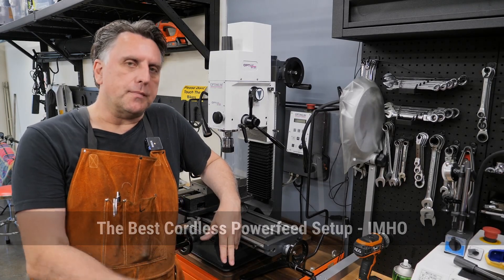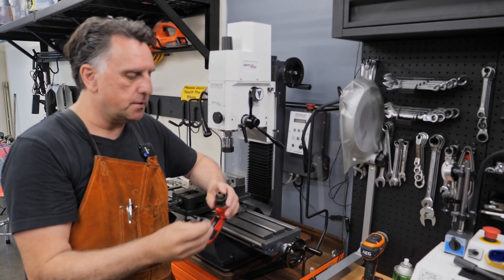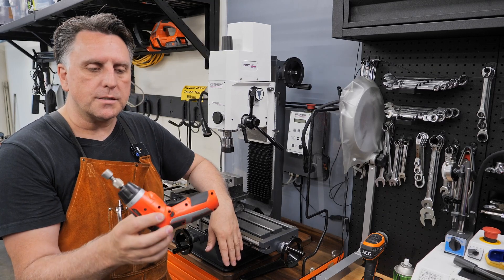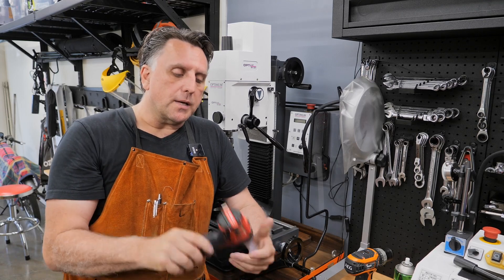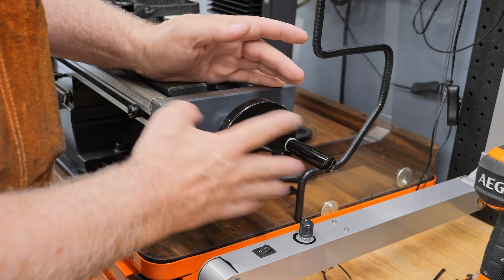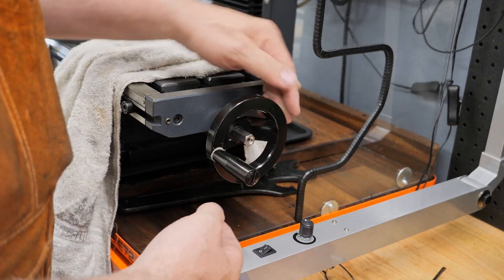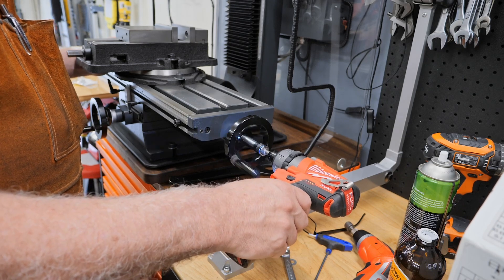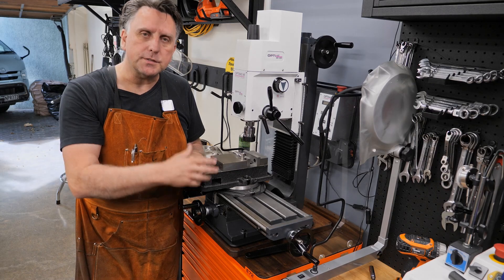3-Axis Minimill Powerfeed - More Than Just a Drill - Rob's Garage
8 minutes of video showing my take on using a cordless driver to power all three axis' on my milling machine. I'd always intended to do this, but found most solutions too klutzy to use. My version refines the idea to become very convenient and easy to use.